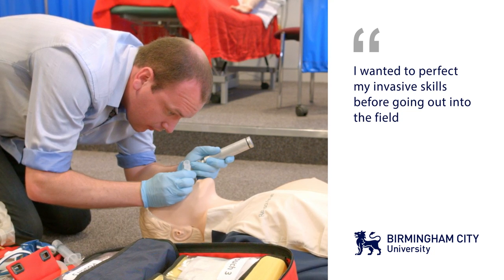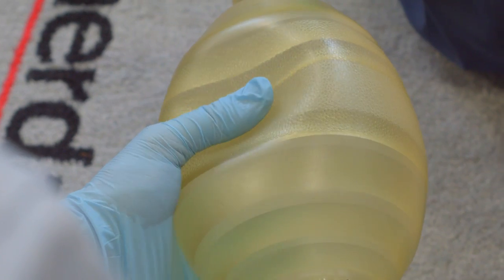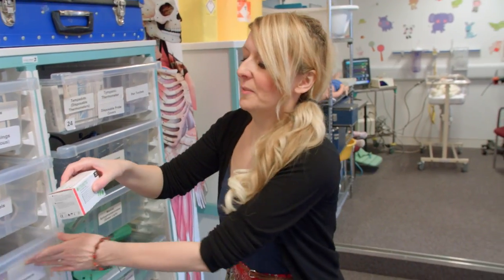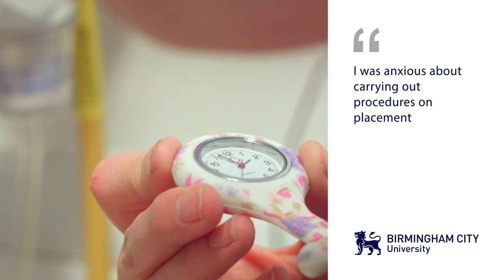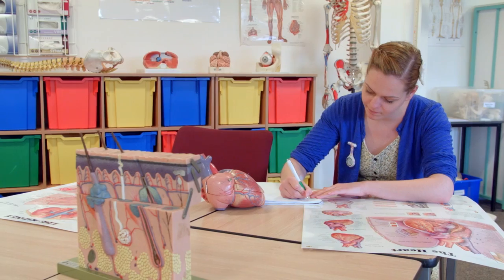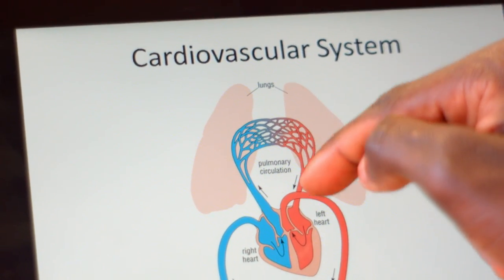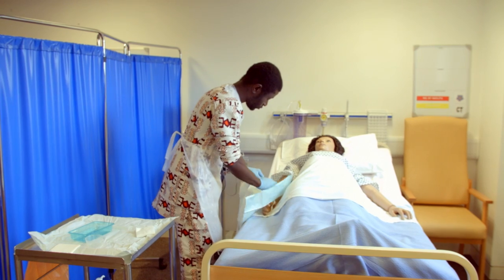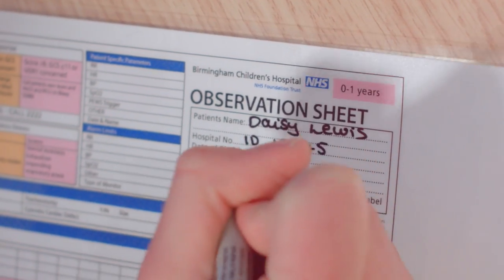Putting your healthcare skills into practice at Birmingham City University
The S.P.A.C.E. (Skills Practice and Care Enhancement) facilities at the Faculty of Health, Education and Life Sciences allow students to practice their healthcare skills and getting more confident before dealing with real patients and emergency situations.